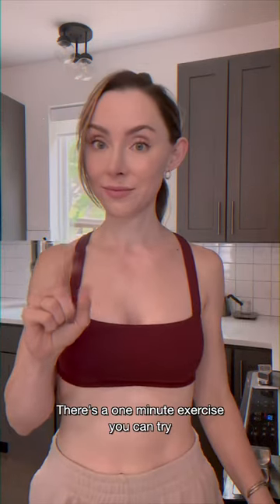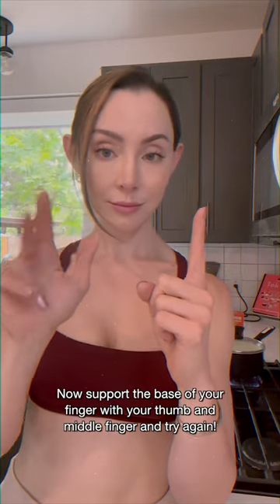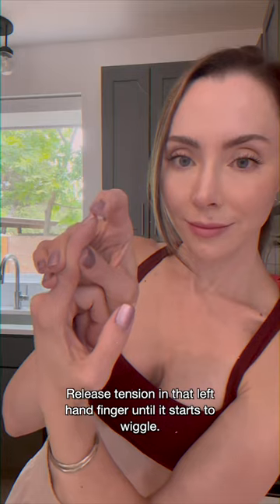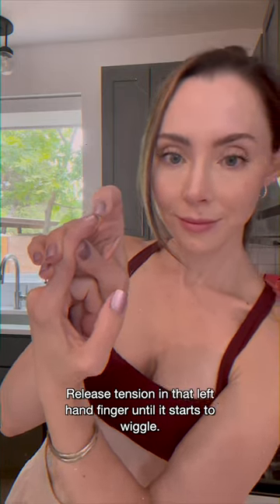Vibrato How To For Adult Violin Learners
Express yourself!

Discover a clear plan for adults to make vibrato progress in minutes per day: